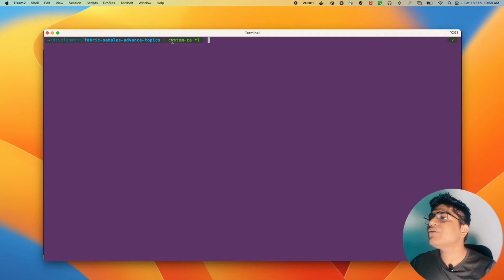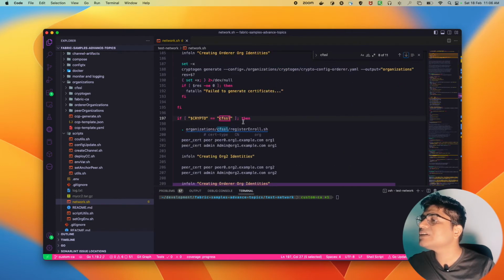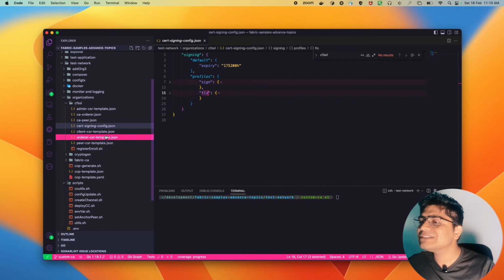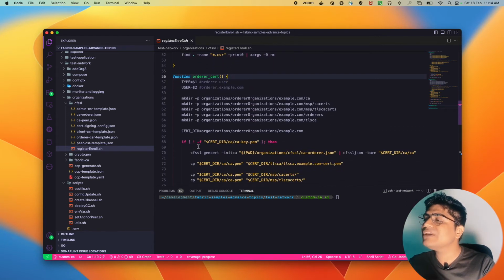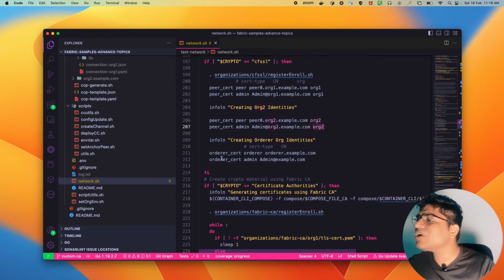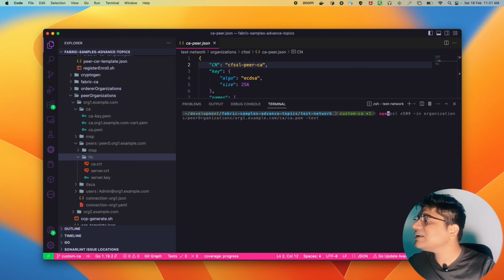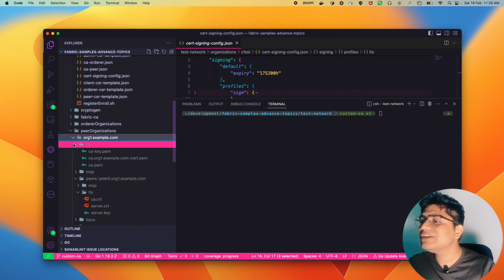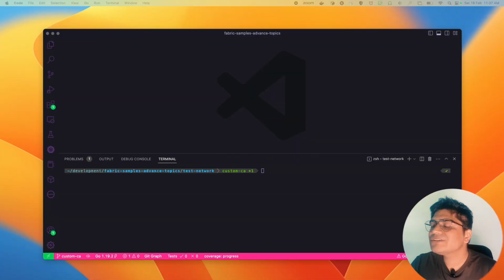Pluggable Certificate Authority Hyperledger Fabric | Using Cloudflare SSL for HLF | ADITYA JOSHI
Hyperledger Fabric provides a pluggable architecture for Certificate Authorities (CA) and is the first distributed ledger technology platform to do so. This pluggable architecture allows organizations to choose their own CA provider and provides a high level of flexibility in terms of configuring the CA to meet their needs. One of the most popular CA is CFSSL, an open source library developed by CloudFlare. CFSSL provides a comprehensive suite of tools for configuring and managing a CA . It includes the ability to issue certificates, rotate keys, and manage revocation lists.

Additionally, CFSSL can be used to configure a Fabric network to use a single root CA, or to use multiple, independent CAs. This makes it ideal for organizations that require a high level of security and privacy. CFSSL is an easy-to-use and secure CA tool that can be used to configure and manage a Hyperledger Fabric network.

1. The Complete Guide on Hyperledger Fabric v2.x on Kubernetes
2. Learn to Deploy Hyperledger Fabric v2.2 on Multihost
3. Master Class On Hyperledger Besu
4. Certified Blockchain Developer Certification - 2022